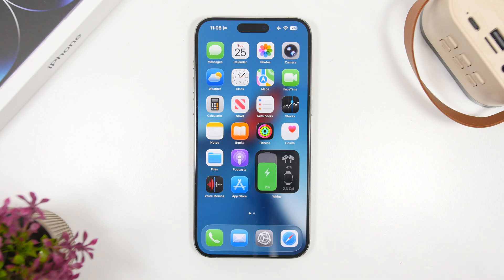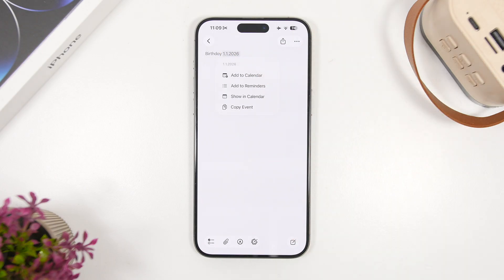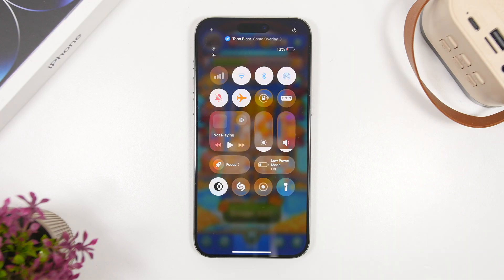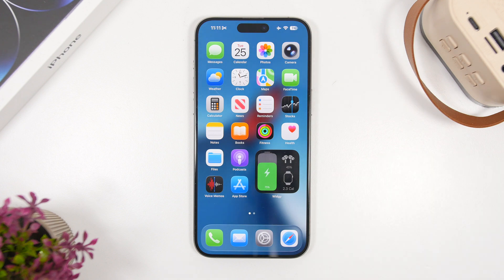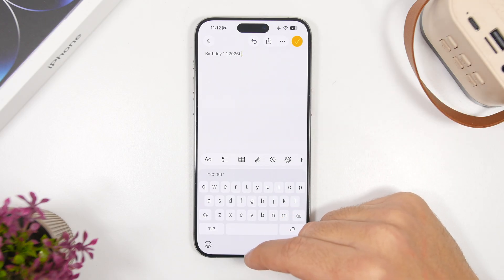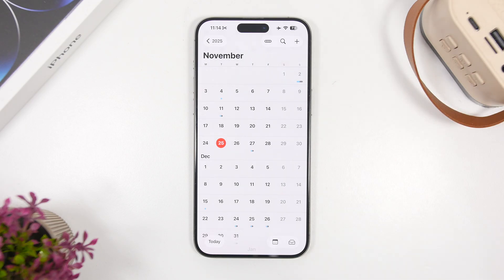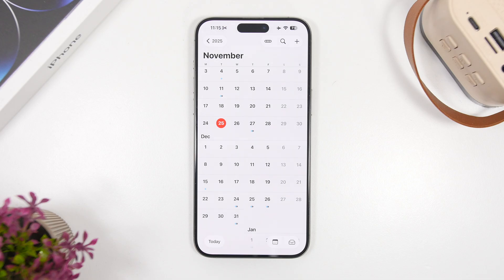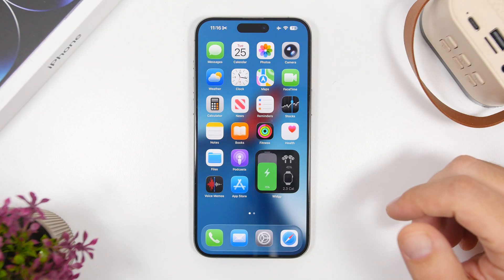iOS 26.2 Beta 4 Release & More New Features !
iOS 26.2 beta 4 release date and more iOS 26.2 new features.

In this video you can learn about the release date of iOS 26.2 beta 4, more new iOS 26.2 features and the potential release date for iOS 26.2 to the public.

More New Features 0:00
Bugs 4:30
Beta 4 5:53
Next Releases 6:36